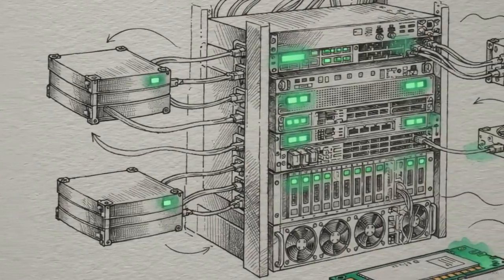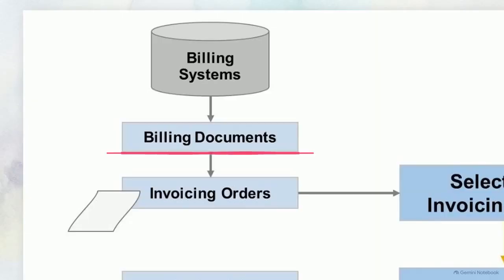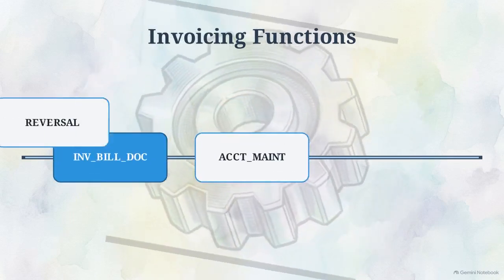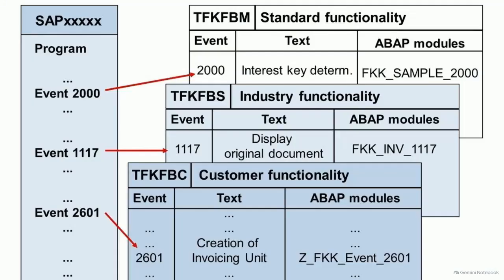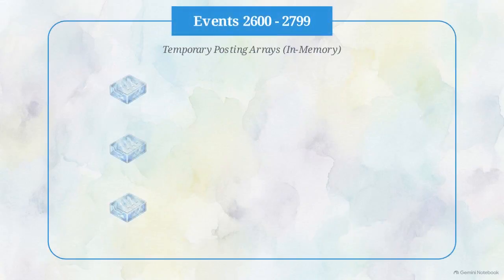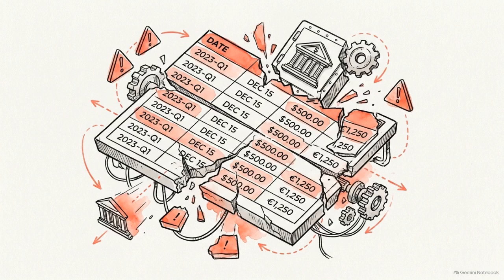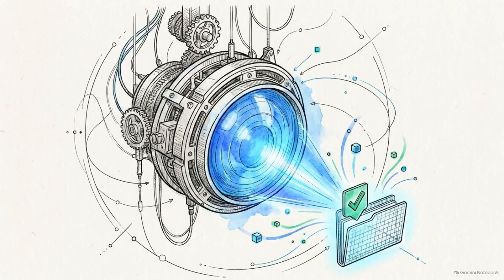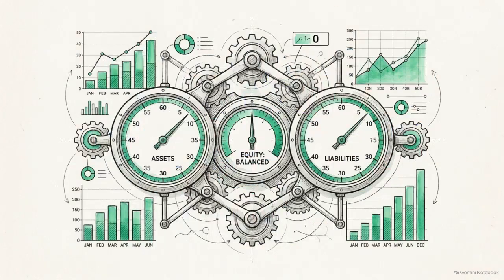Which FQEVENT is responsible to populate the DFKKKO,DFKKOP and DFKKOPK Table during Posting Doc gen?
1. DFKKKO`** (Document Header)
2. DFKKOP`** (Business Partner Items / Receivables)
3. DFKKOPK`** (General Ledger Items / Offsetting Revenue, Expense, and Tax)
SAP provides specific events within the **`2600` to `2799` range (FI-CA Invoicing)** alongside the core **`1100` series (FI-CA Posting Engine)** to populate and modify these tables before they are committed to the database:
## 1. Populating and Enriching the Document Header (`DFKKKO`)
The document header contains administrative and general posting data (such as Document Type, Posting Date, Currency, and the Reconciliation Key).
 **Invoicing Event 2610 (Complete/Change Posting Document Header):**
    This is the primary invoicing-specific event triggered to populate and modify the document header (`DFKKKO` / structure `FKKKO`). It runs after standard header fields have been prepared but before the document is submitted to the posting interface.
*Sample Module:* `FKK_SAMPLE_2610`
**FI-CA Event 1113 (Propose/Determine Reconciliation Key):**
    During mass parallel runs, the reconciliation key is created automatically. For individual runs, the system calls Event `1113` (utilizing sample `FKK_SAMPLE_1113`) to automatically propose or group user-dependent/independent reconciliation keys to write into the `DFKKKO-FIKEY` field.
**FI-CA Event 1100 (Check Header and All Items):**
    This core posting event is called to execute final plausibility validations on header fields before the document is finalized.
## 2. Populating and Enriching Business Partner Items (`DFKKOP`)
Business partner items represent the actual receivables/payables containing the Business Partner, Contract Account, and due dates.
***Invoicing Event 2611 (Complete/Change Business Partner Items):**
  This invoicing-specific event is called after the invoicing functions (such as `INV_BILL_DOC` or `ACTIVATE_OI`) have completed the initial account assignment and mapped the invoicing items to business partner line items (`DFKKOP` / structure `FKKOP`). Developers implement this event to populate custom fields or adjust payment/dunning blocks on the receivables.
    *   *Sample Module:* `FKK_SAMPLE_2611`
 **FI-CA Event 1101 (Check Business Partner Item):**
### 3. Populating and Enriching G/L Account Offset Items (`DFKKOPK`)
General ledger items record the offsetting revenue, tax, and G/L postings derived via Posting Area 2610.
*   **Invoicing Event 2612 (Complete/Change G/L Account Items):**
    This event is triggered to populate, adjust, or enrich offsetting entries in the `DFKKOPK` table (structure `FKKOPK`). For example, custom logic can be implemented here to dynamically distribute Profit Centers, segments, or map specific CO account assignment keys (`CO acc. ass.`) based on invoicing data.
    *   *Sample Module:* `FKK_SAMPLE_2612` (often enhanced under custom modules like `SIT_S4_2612`)
*   **FI-CA Event 1102 (Check G/L Account Item):**
    A validation exit called by the core posting program to verify the G/L line item's account assignments and ensure balanced debits and credits.
### 4. Finalization and Posting Document Creation
*   **Invoicing Event 2613 (Change Posting Document before Posting):**
    This event is the ultimate "catch-all" exit for the invoicing-to-posting interface. At runtime, it receives the fully compiled subledger document (with the completed header `DFKKKO`, BP lines `DFKKOP`, and G/L lines `DFKKOPK`). It is used to perform final multi-line checks, balance verification, or to split/add rows before generating the final database entry.
  *Sample Module:* `FKK_SAMPLE_2613`
 **FI-CA Event 1108 (Post Document: Complete Document):**
    This is the core subledger event triggered immediately before the DB insert (`INSERT` statement to `DFKKKO`, `DFKKOP`, and `DFKKOPK`). It is the last point in the program execution where posting document's technical fields can be written or updated.
Following the SAP standard nomenclature, here is the technical mapping of these events:
| Event | Functional Description | Target Database Table | Standard Sample Module |
| **`2610`** | Complete/Change Invoicing Posting Document Header | **`DFKKKO`** | `FKK_SAMPLE_2610` |
| **`2611`** | Complete/Change Invoicing Business Partner Items | **`DFKKOP`** | `FKK_SAMPLE_2611` |
| **`2612`** | Complete/Change Invoicing G/L Account Items | **`DFKKOPK`** | `FKK_SAMPLE_2612` |
| **`2613`** | Adjust Entire Posting Document before Commit | **`DFKKKO`**, **`DFKKOP`**, **`DFKKOPK`** | `FKK_SAMPLE_2613` |
| **`1113`** | Propose/Validate Reconciliation Key during posting | **`DFKKKO-FIKEY`** | `FKK_SAMPLE_1113` |
| **`1108`** | Final Posting Engine: Complete Document Fields | **`DFKKKO`**, **`DFKKOP`**, **`DFKKOPK`** | `FKK_SAMPLE_1108` |